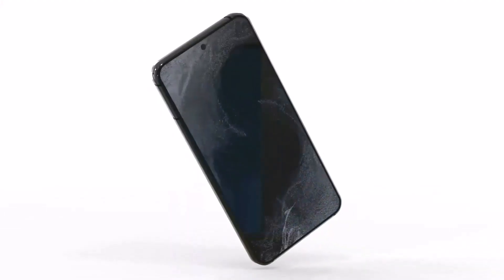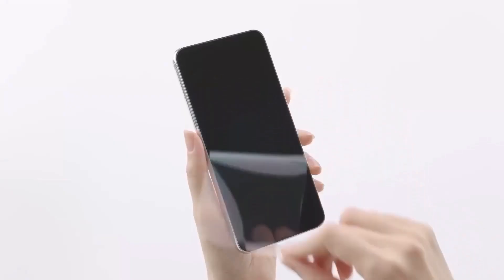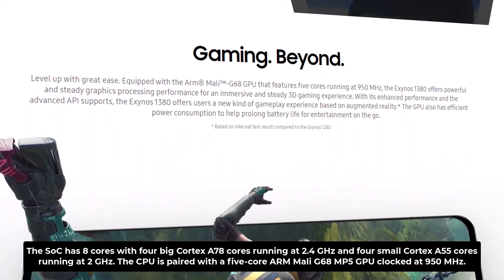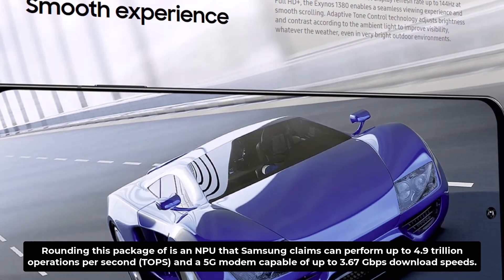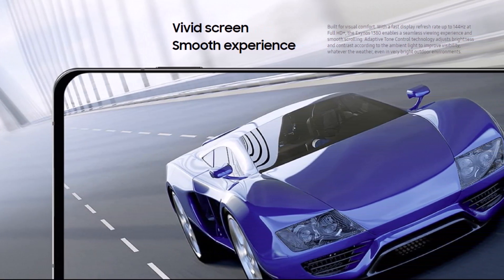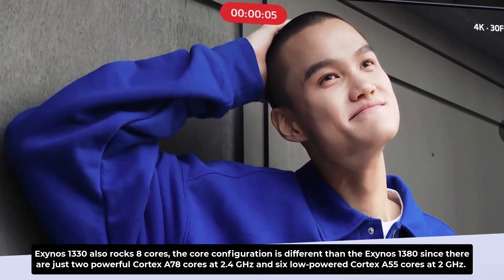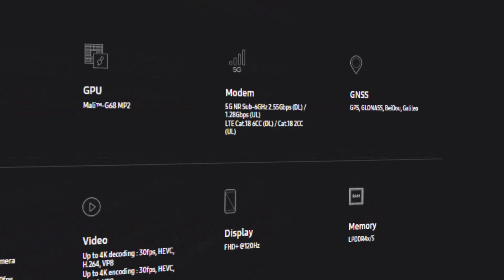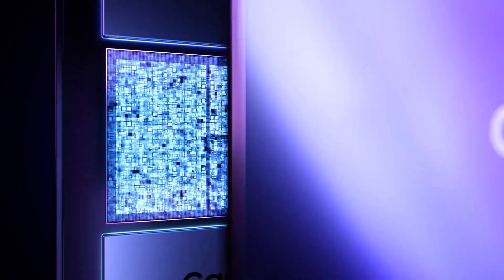Samsung Galaxy A54 5G - IT'S FINALLY OFFICIAL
Finally, Exynos 1330, Exynos 1380 5nm chips go official with faster performance. Samsung has recently announced its latest mid-range SoCs, the Exynos 1380 and the Exynos 1330. These processors are designed to power Samsung's low-to-mid-end smartphones and come with an octa-core big.LITTLE architecture, ARM Mali G68 graphics processing units, 5G modems, and the ability to support high refresh rate FHD+ displays.

Thumbnail's Main Phone Pic. Credit:  @TechStreamTS

PEACE!!